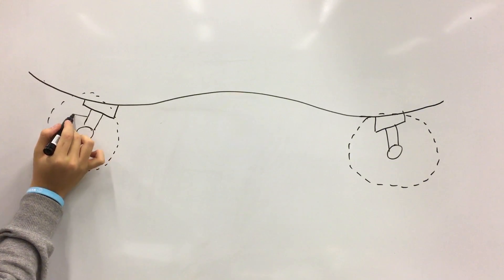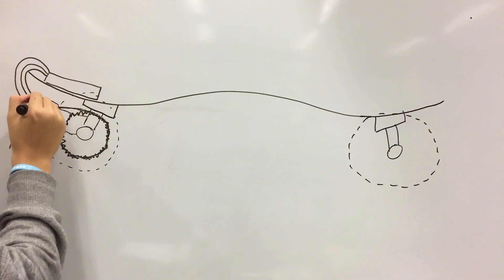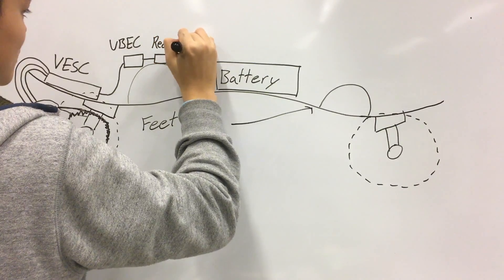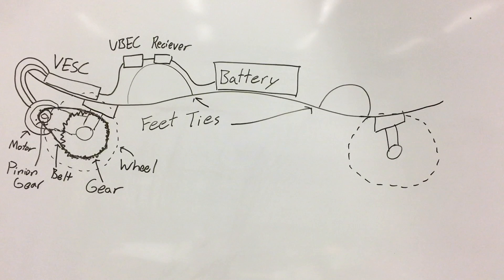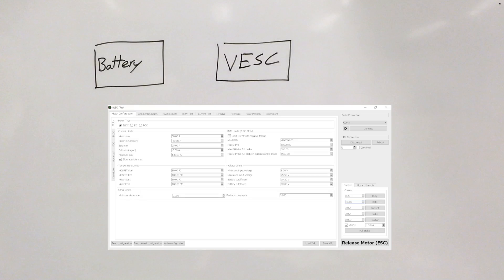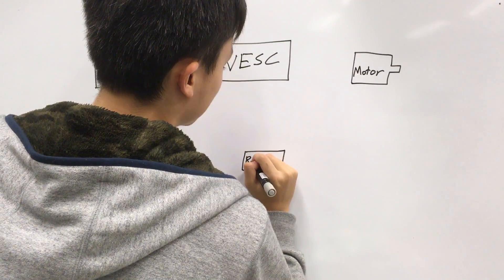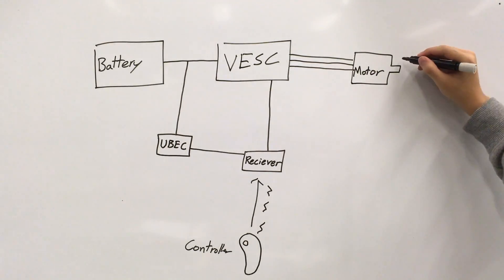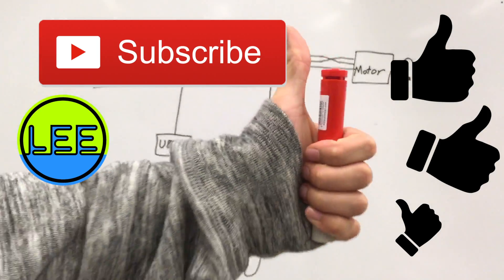DIY Electric Mountain Board (Part 1 Explanation)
This is a new DIY project of building an electric mountain board. Normal electric skateboards did not satisfy me and I wanted to build the king of all electric skateboards. This beast if so powerful I don't dare push it to full speed. I looked around the internet for a long time trying to find a detailed explanation of how to build electric skateboards and electric mountain boards but found it was a majorly lacking subject and decided to pursue this myself. I hope this video can help people build their own and educate people about the workings of a board. If anyone has any questions or if I am incorrect anywhere please point it out in the comments, I too still want to learn!

Thank you Derek for assisting me in this build :)

Part 2 of this video is now out!